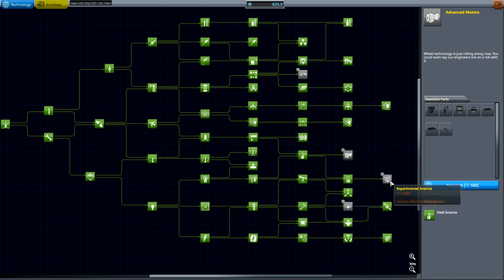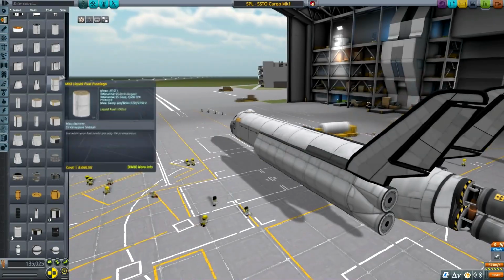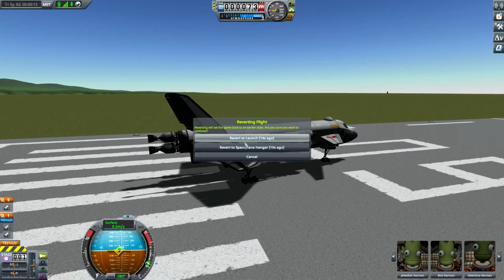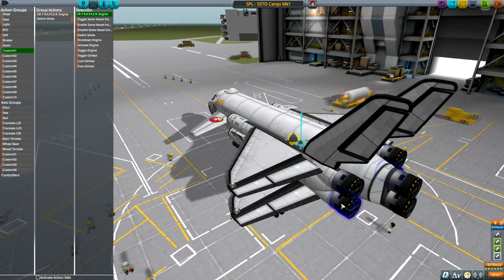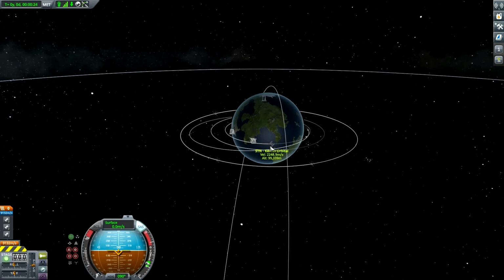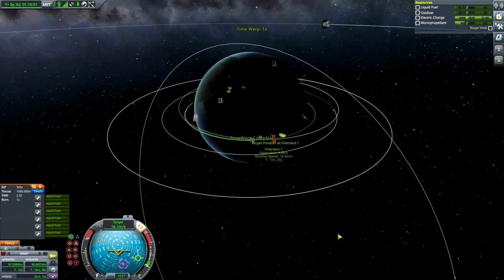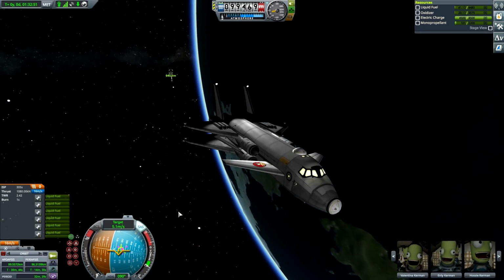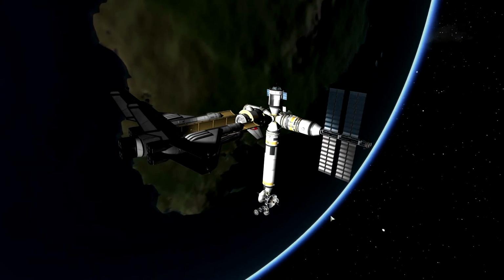KSP Building a space station with an SSTO - KSP 1.8 - Science Game - Let's Play - 50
In this episode of KSP 1.8 we are building space station with an SSTO. We are deploying a solar panel module and we will be using our Mk3 SSTO for the occasion. The fuel is very scarce but hopefully we will reach orbit this time...